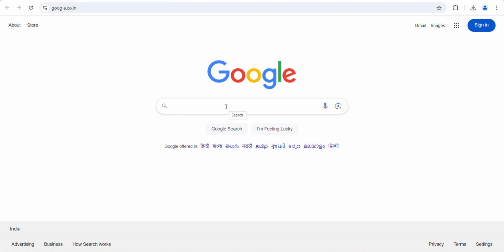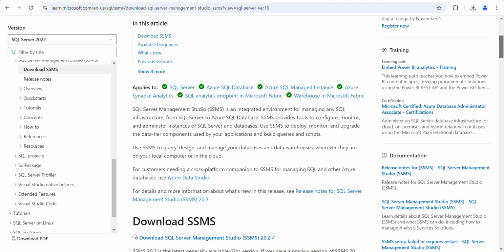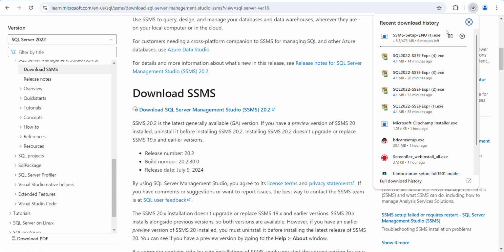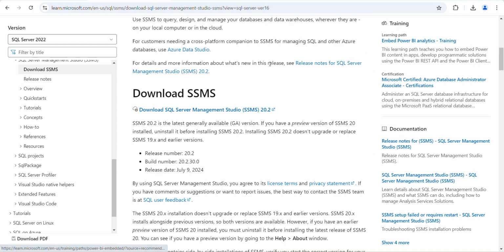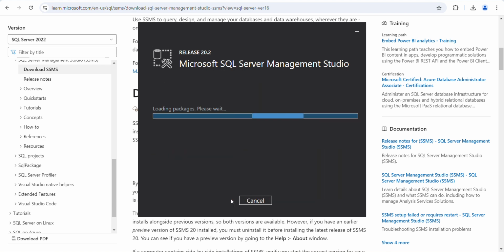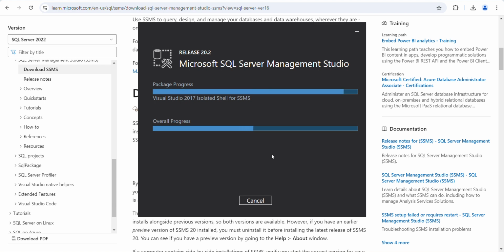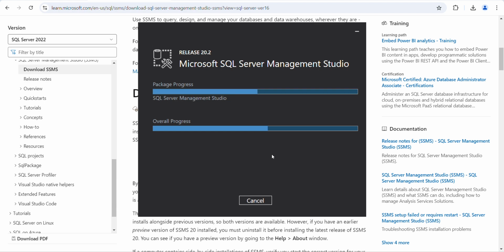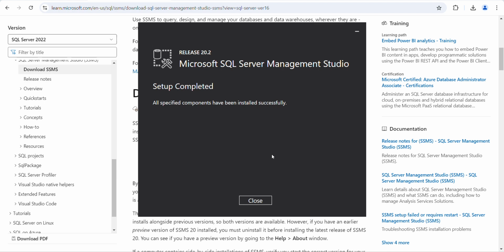how to install ssms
Hello All,

Welcome to the Atharv Guruji channel.

install sql server management studio